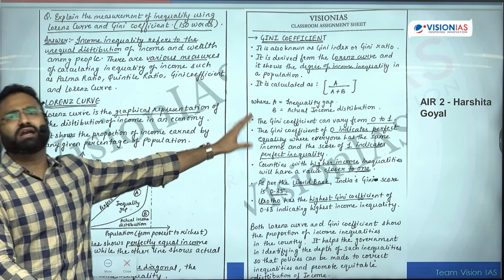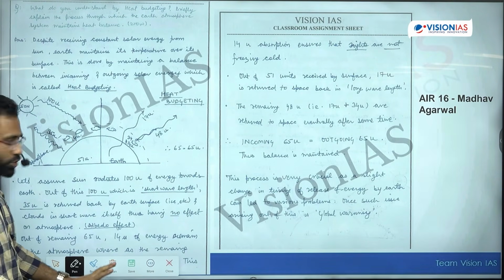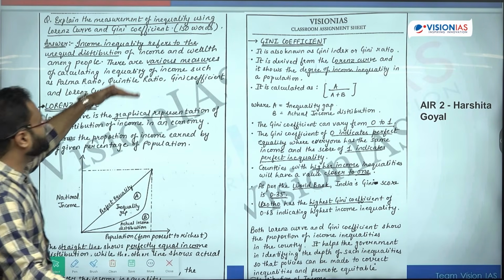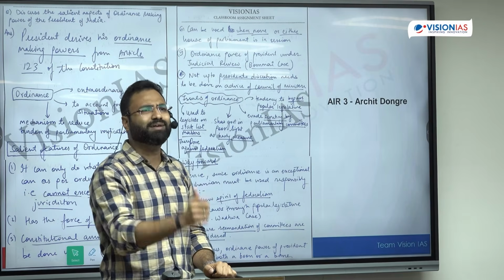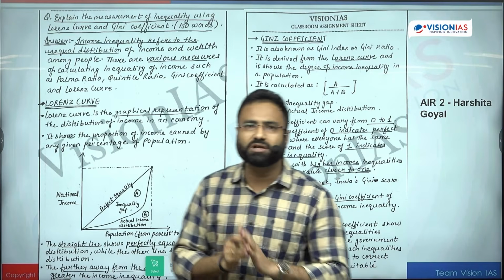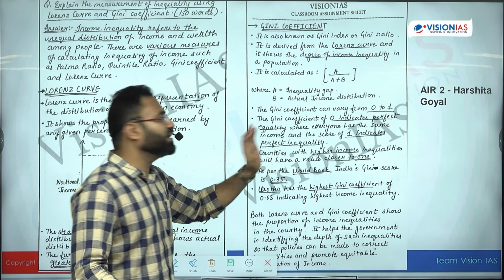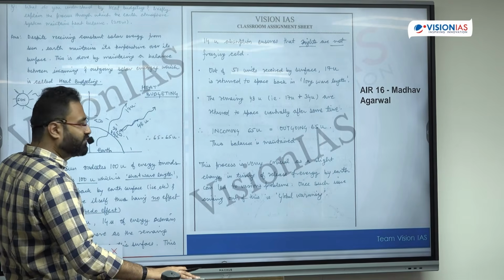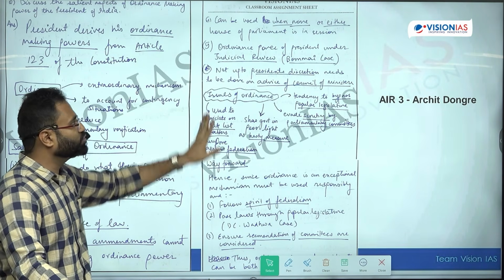Classroom Assignment Insights | AIR 2, 3 & 16 | How Early Practice Built UPSC 2024 Toppers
What do AIR 2 Harshita Goyal, AIR 3 Archit Dongre, and AIR 16 Madhav Agarwal have in common?

Before topping UPSC CSE 2024, they were Foundation Course students at VisionIAS — building their answer writing skills through daily classroom assignments from Day 1.

In this video, we decode their early answers and show how VisionIAS’s structured assignment ecosystem helped them build the core pillars of GS Mains success using our trusted Answer Writing Framework:

Strategic Thinking
Organisation
Content
Presentation

Their copies reveal not perfection, but progress — from learning to think in structure to mastering high-score answer formats.